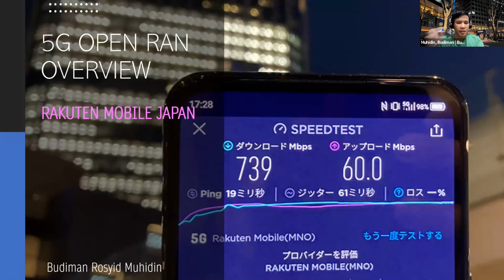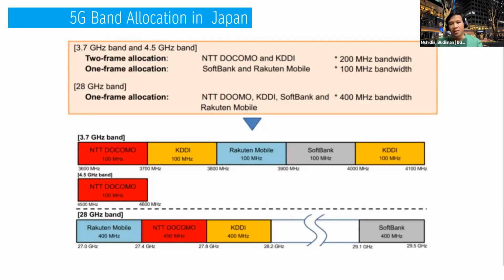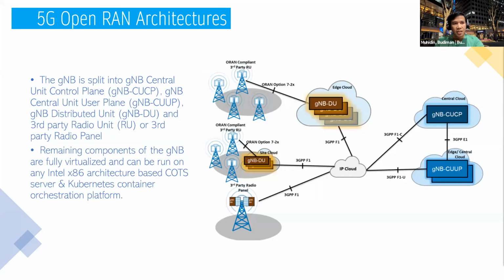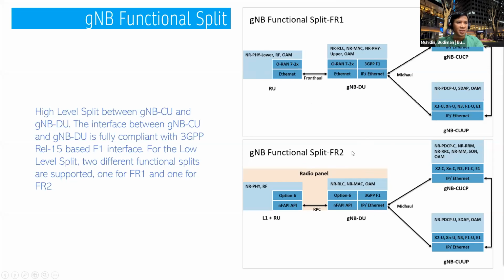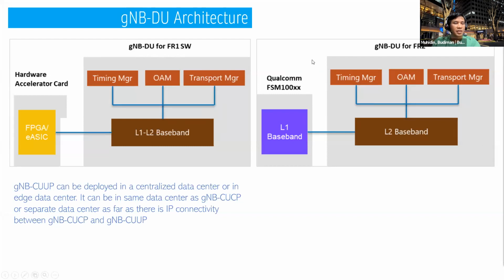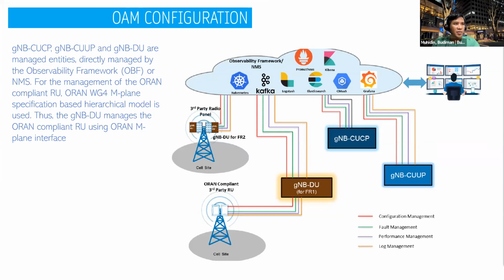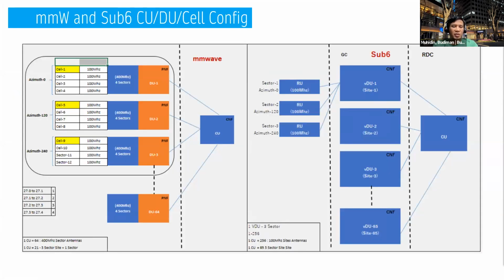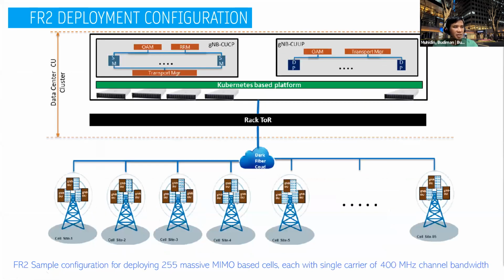5G Open RAN working experience in Sweden and Japan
Telkom University - TIP - Techbros presents:
Open RAN Indonesia 4th Webinar discussing "5G Open RAN working experience in Sweden and Japan"
Let's hear the success stories of 2 people from the diaspora 5G and an OpenRAN expert who work in Ericsson Sweden and Rakuten Japan.
Speaker:
Indra Gunawan, Program Manager Cloud RAN Go To Market at Ericsson Sweden.
Budiman Rosyid Muhidin, RF Engineer at Rakuten Mobile, Inc.
Moderator: Fanny Yudris, Business Developer from Techbros.